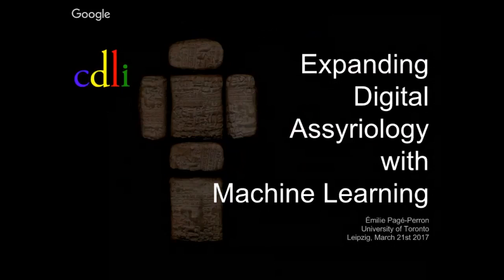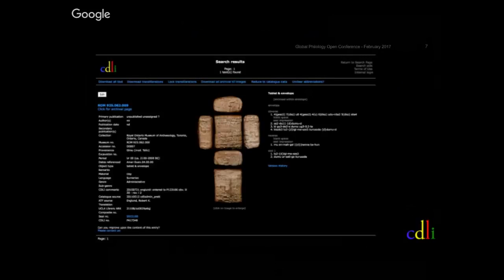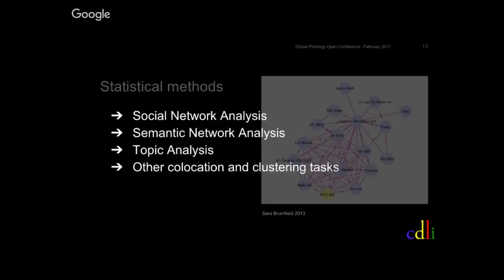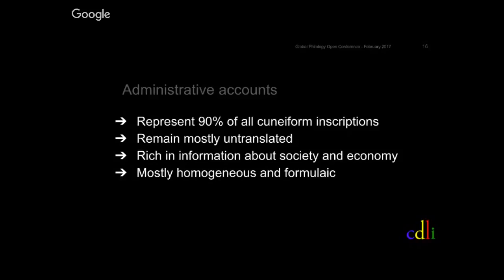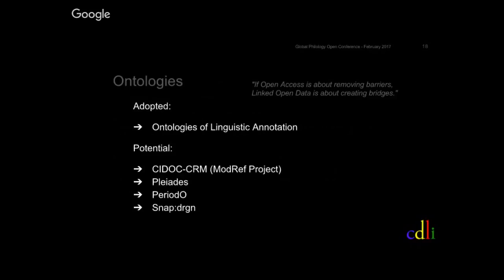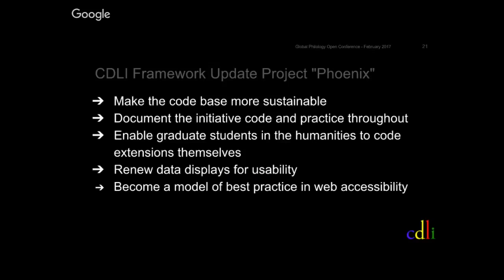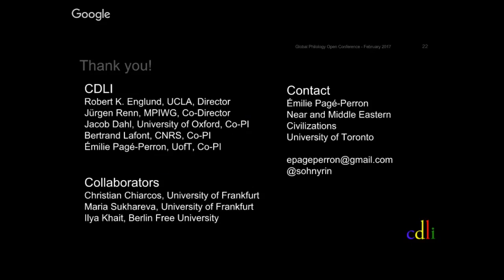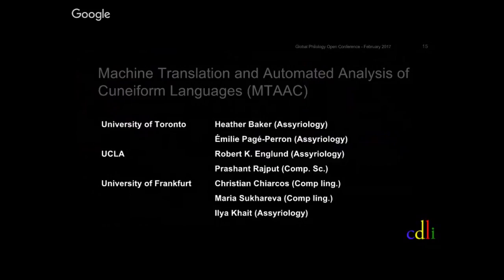Émilie Pagé-Perron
Émilie Pagé-Perron, “Cuneiform Digital Library Initiative White Paper for the Global Philology Project”